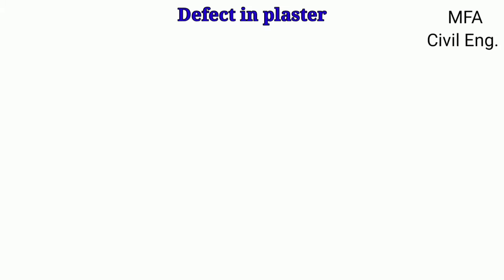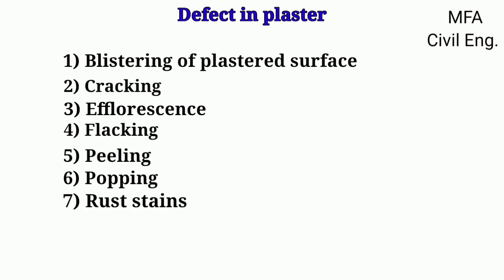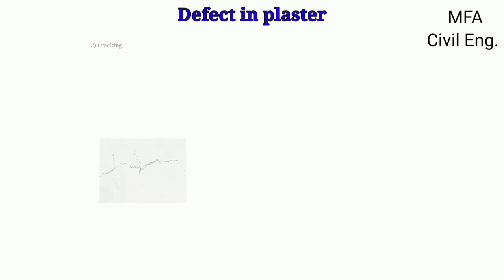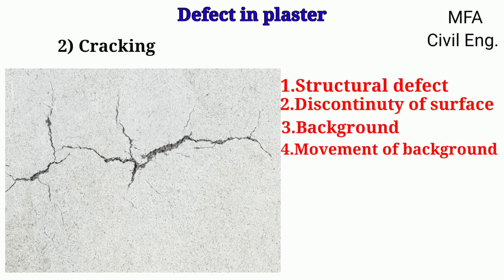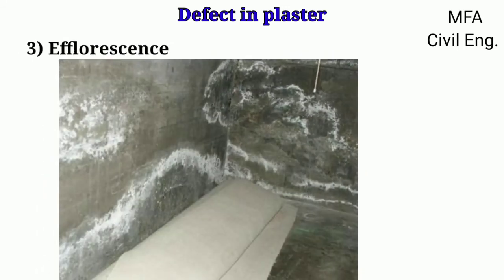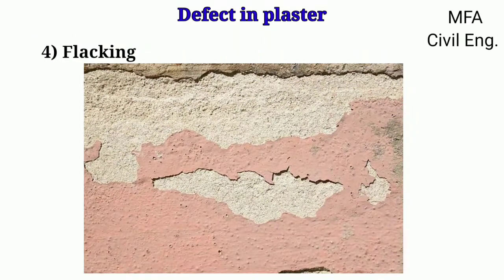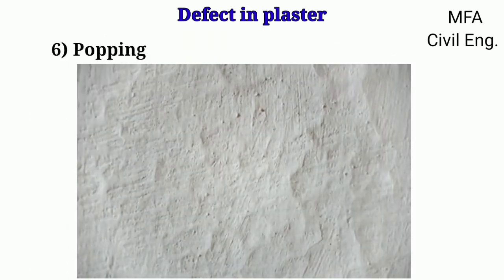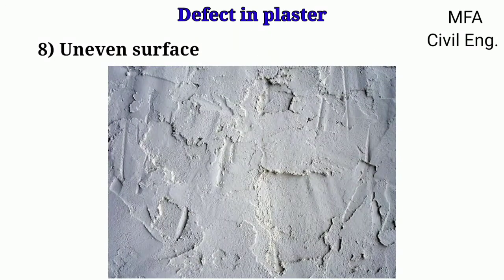The Ultimate Guide to Identifying and Fixing Plaster Defects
Hello friends,

In this video we are going to see full detailed information about defects in plaster  and I am sure your all doubts related to defects in plaster, will be cleared after waching this video. So don't miss any part of the video watch till end.